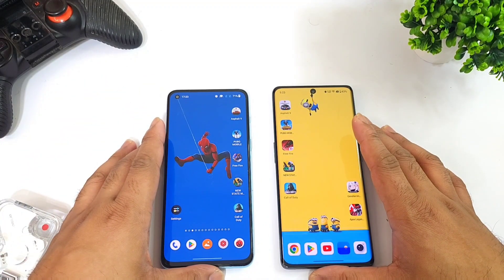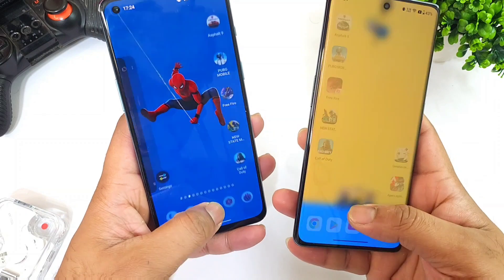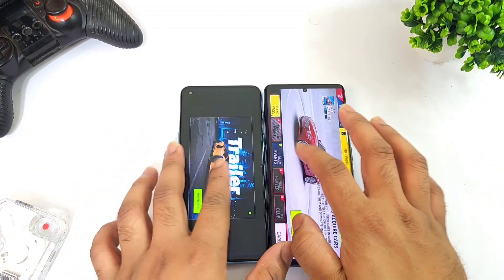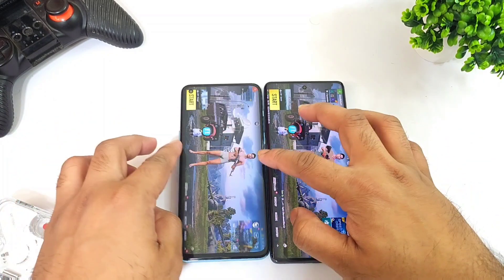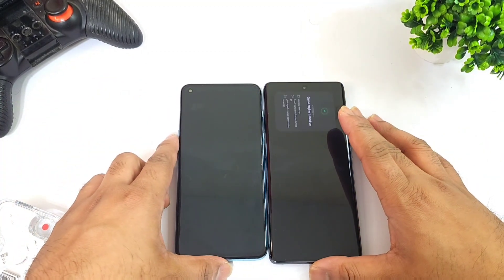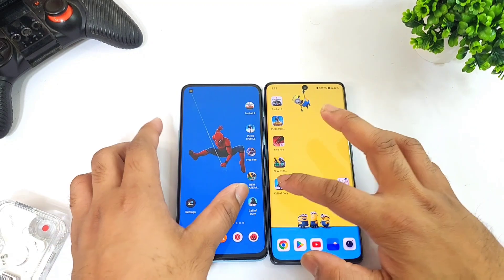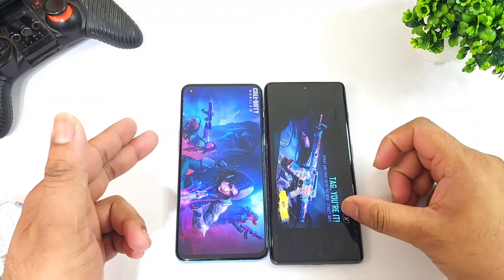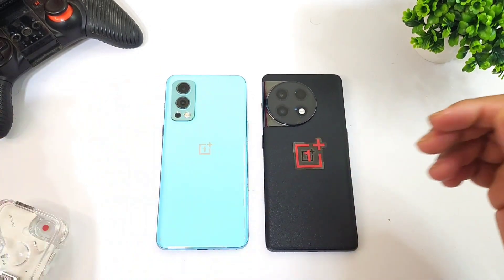Oneplus 11r vs Oneplus Nord 2 Speedtest 5 Heavy Games🔥🔥🔥oneplus11r